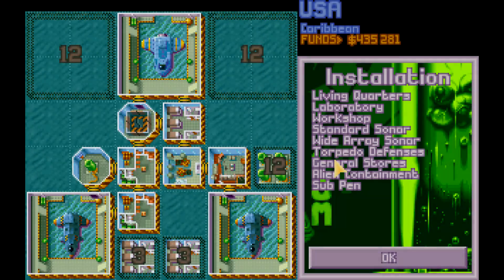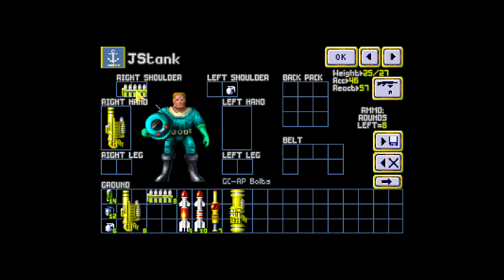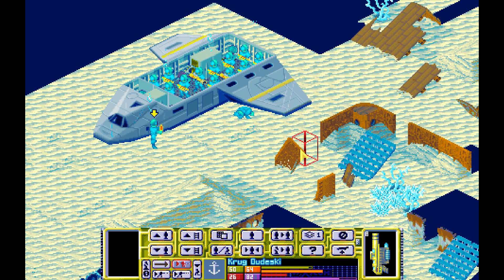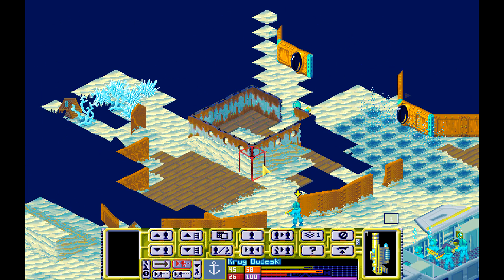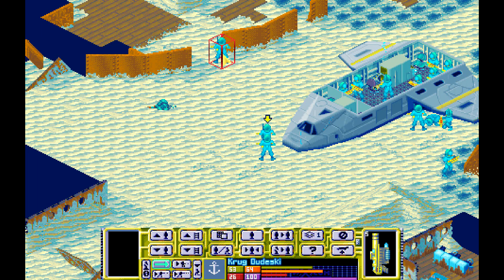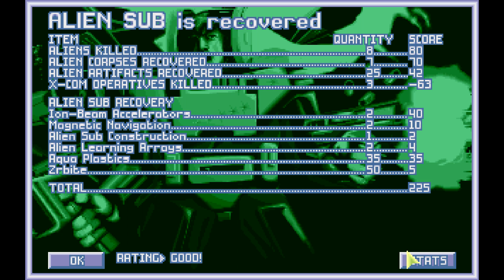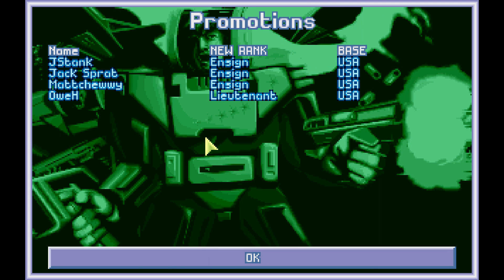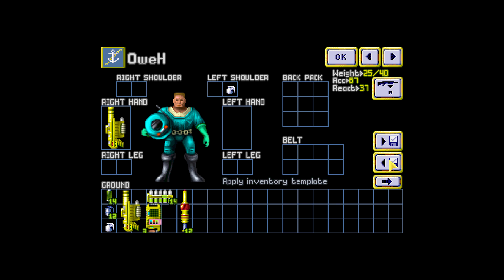OpenTFTD | An Attempt Was Made (Let's Play OpenXCOM TFTD / Gameplay part 2)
XCOM: TFTD (Terror From the Deep) gameplay using OpenXCOM, hence OpenTFTD. This let's play of OpenTFTD is on superhuman ironman, but ironman is disabled for recording reasons.

--- Connections ---

An XCOM or TFTD livestream is totally something I'll do if my internet situation improves, but I'll probably need to move first.

--- About XCOM: TFTD ---

The war continues... X-COM: UFO Defense brought you to a galactic battlefield. X-COM: Terror from the Deep brings the alien terror into a totally new dimension.

Seeking to take advantage of a weakened Earth, X-COM's deep space foes unexpectedly change strategy and launch a powerful second front against planet Earth.

In the dark depths of vast oceans, long sleeping forces are awakened by reanimation signals sent out across the galactic silence by their interstellar brothers and sisters. Slowly but surely, an army of hibernating alien sea creatures awakens. Your combat now extends to the strange new worlds of the deep where superior alien technologies threaten the very survival of this planet - your planet - Earth.

• Sequel to the hugely successful X-COM: UFO Defense

• Actual undersea geoscape mapping system with rich topographic detail

• Full array of undersea military technology

• Rich graphics feature water coloration and wrecks

• Multilevel tactical maps featuring both underseascapes and buildings

• Alien encyclopedia features mutation technology and new watery denizens